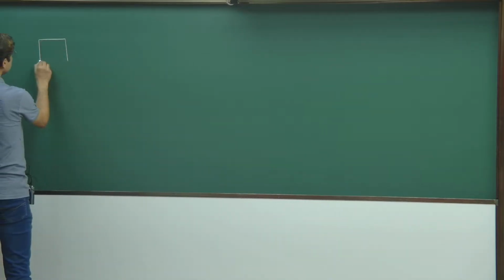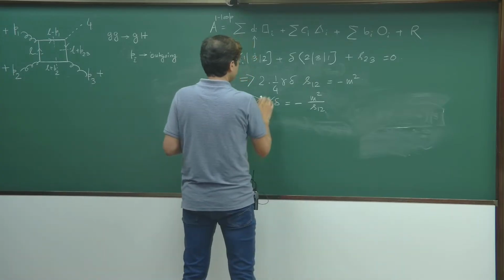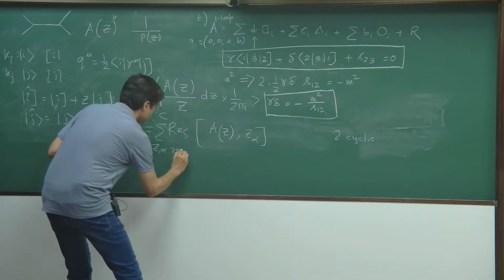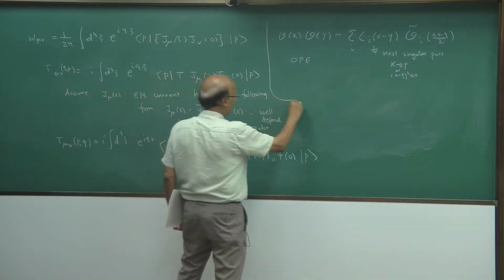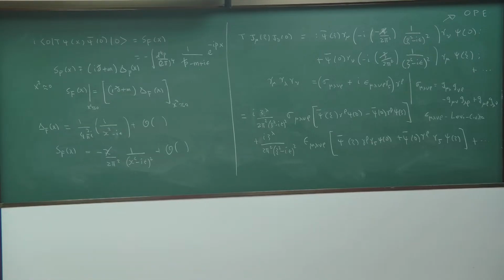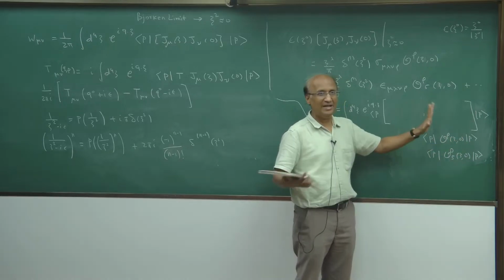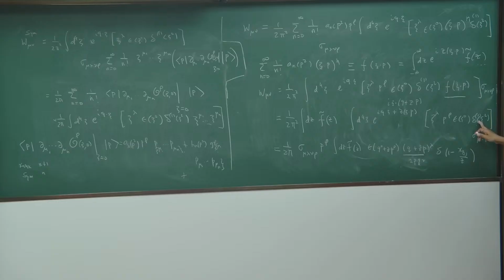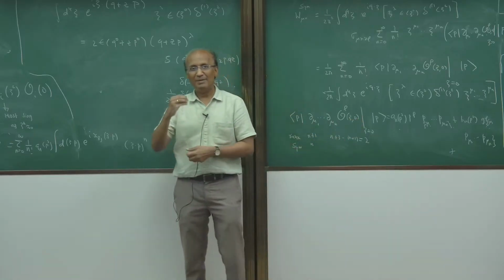AMPS 2025: Advanced Methods in Precision Studies